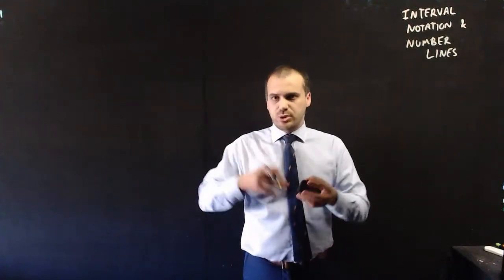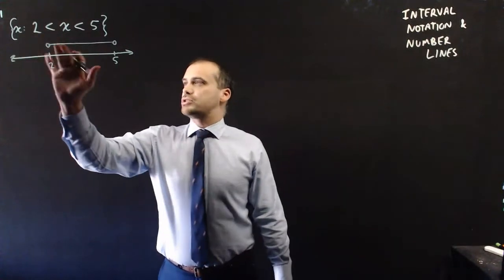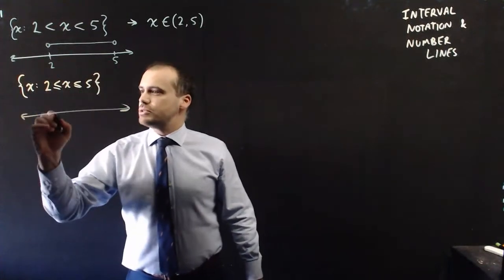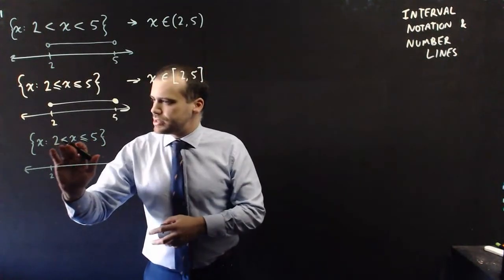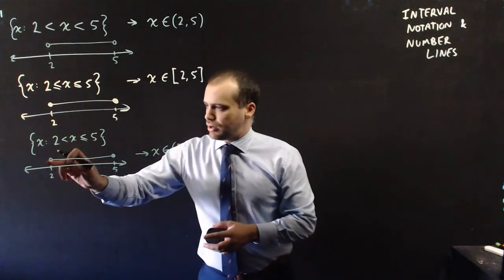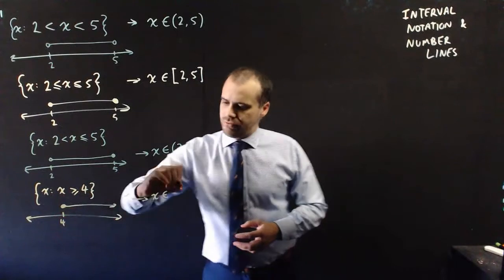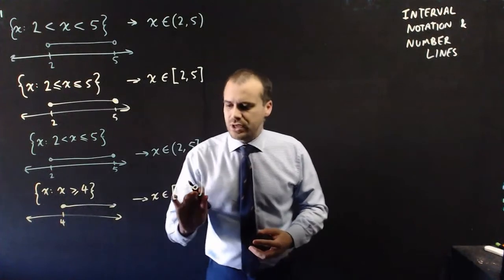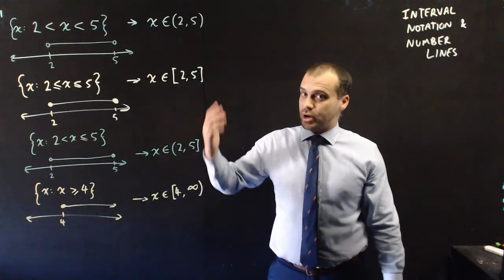Interval Notation and Number Lines